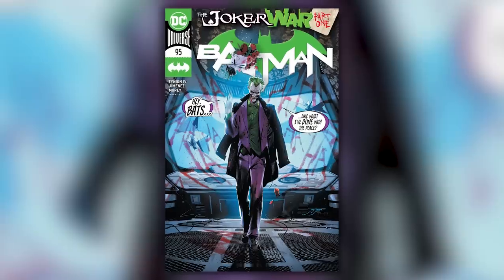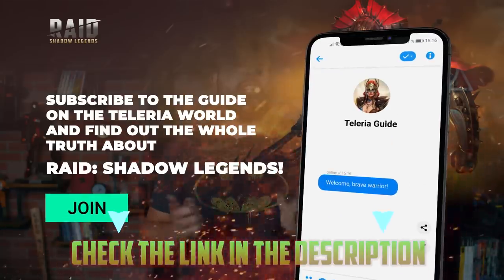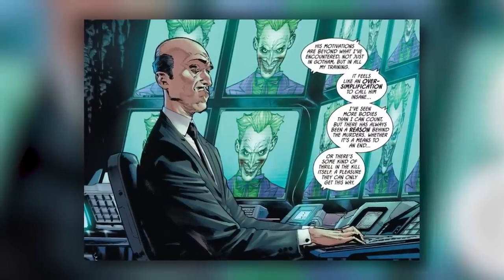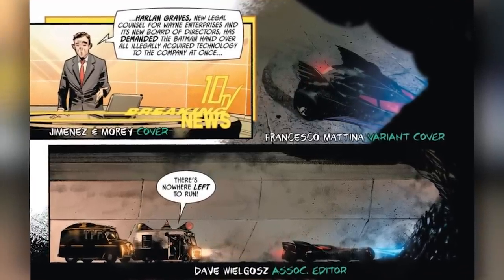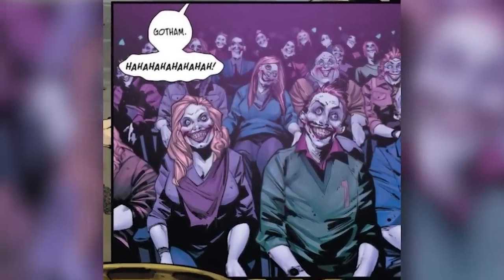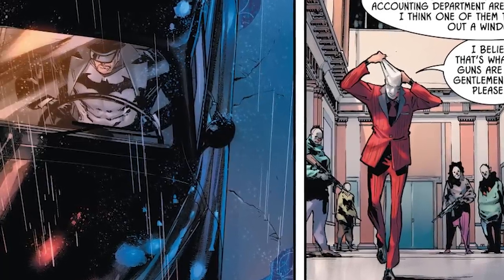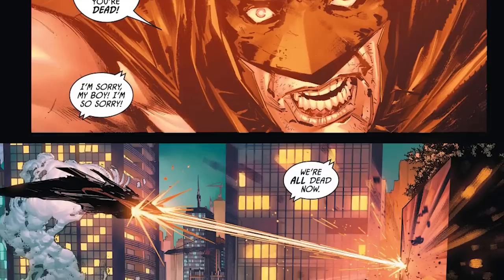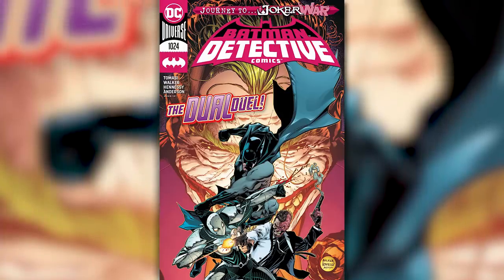The Joker War Begins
Install Raid for Free ✅ IOS ✅ ANDROID ✅ PC and get a special starter pack 💥Available only for the next 30 days

Today on Variant, the Joker War has begun, and we've got the details from Part 1 in Batman #95! We also announce the winners of our Silver Age Comic Giveaway with ComicTom101!